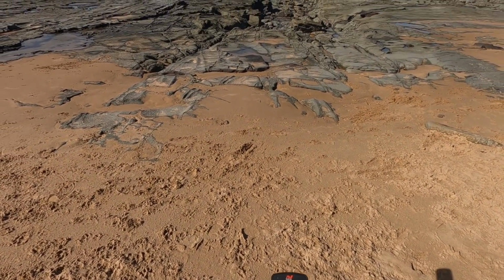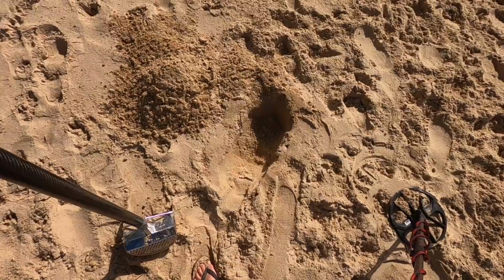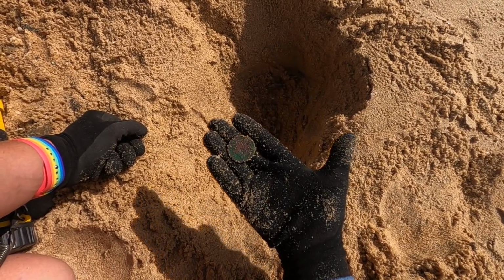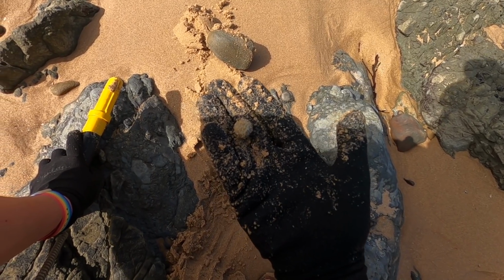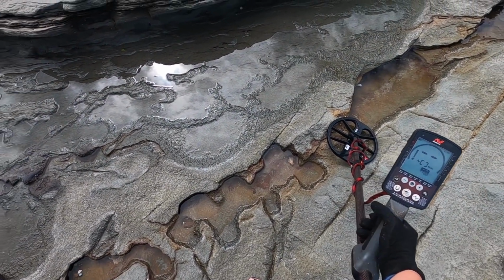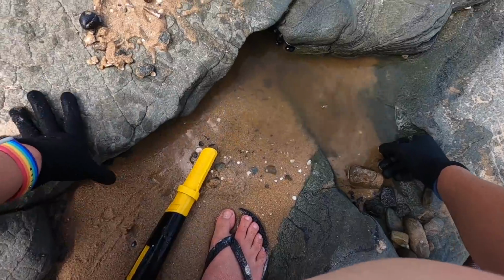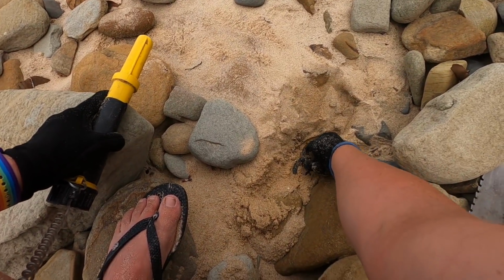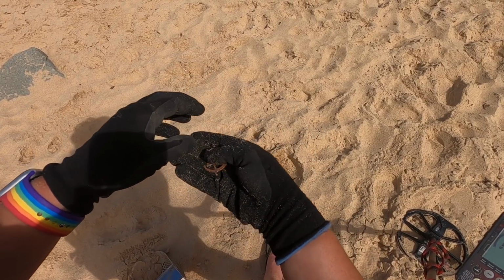Coin Hunting with the Minelab Equinox 800 on a Rocky Beach (SILVER found)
Fans of longer hunts, rejoice - this is a half-hour metal detecting adventure at a rocky beach!  I'll be retrieving coins and even some jewellery from the wet sand, dry sand, rock pools and crevices with a Minelab Equinox 800 metal detector - and showing you some of my beautiful Australian coastline in the process.  I definitely made my coffee money today.. but how many coffees (at $4 each) do you think I can purchase by the end of the hunt?

(If ordering from outside Australia, please contact the good folks at Tyger first to sort out postage costs - let them know Mish sent you, they've helped out my viewers in the past!)

New to my channel?  Thanks for dropping in!  I really appreciate your support.

Al & I use the following equipment.  Let 'em know DirtFishMish sent you:
Metal Detectors: Minelab Equinox 600 & 800 with Detect-Ed Carbon Shafts & Snake Skinz coil cable wraps
Pinpointer / Scuba Detector: Nokta Makro PulseDive
Beach Scoops: Sito Scoop 170mm & 200mm
Digging Tools: Tyger Stainless Steel (Groundhog, Cub, Digger models)
Finds Bags: Detect-Ed Treasure Pouches, Trshbg Hip Bag

Instagram, Facebook, Detector Network: @dirtfishmish

About DirtFishMish (Dirt Fish Mish):
Hi, I'm Mish (DirtFishMish, Dirt Fish Mish) - a metal detectorist, treasure hunter and adventurer from Australia!
My videos are about beach metal detecting, land metal detecting and even underwater treasure hunting with my Minelab Equinox and Nokta Makro PulseDive.  I also like to explore Australia, so you'll see hiking, camping and outdoor adventures from me when I have opportunities to travel.
It is important to me to keep our environment clean, so you will see me performing cleanups and removing trash from our beautiful beaches, oceans, forests, parks & other landscapes.